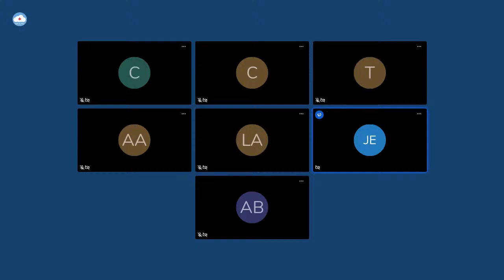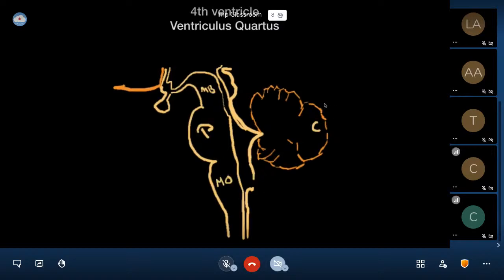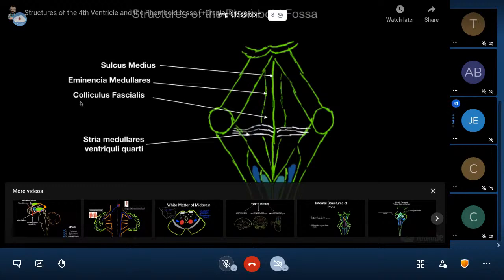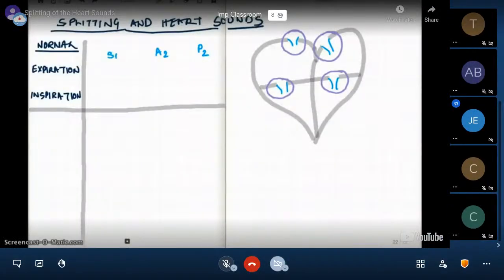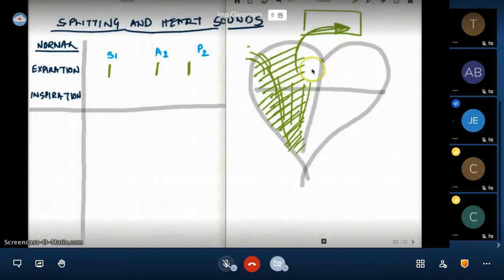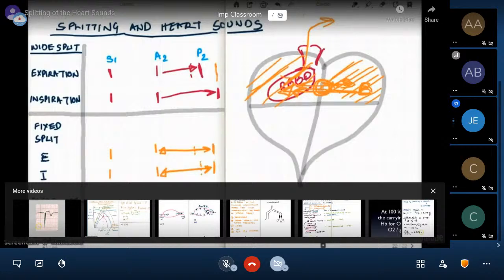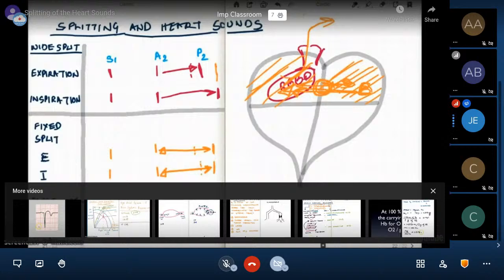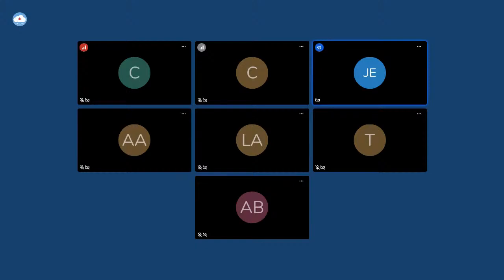AIR-CLINIC // WA-IMP Q & A Live 2